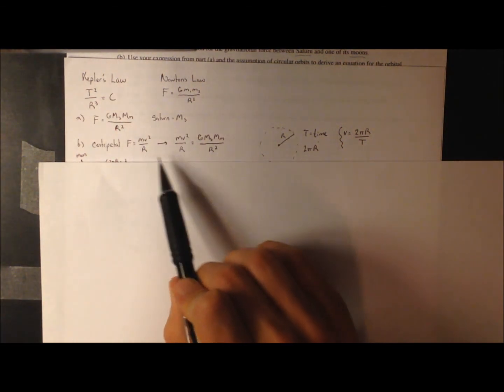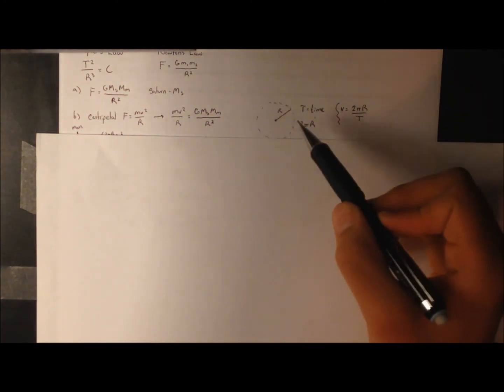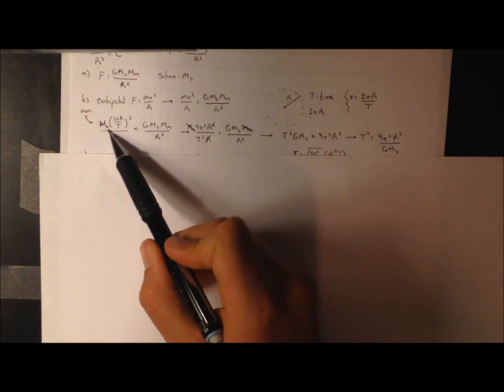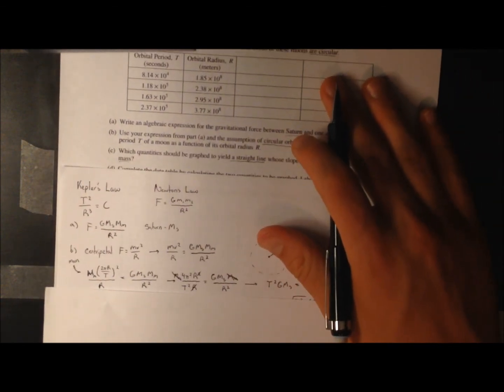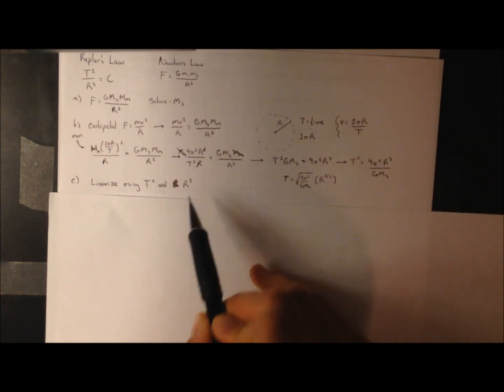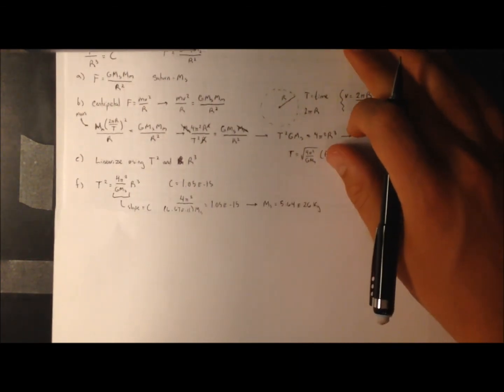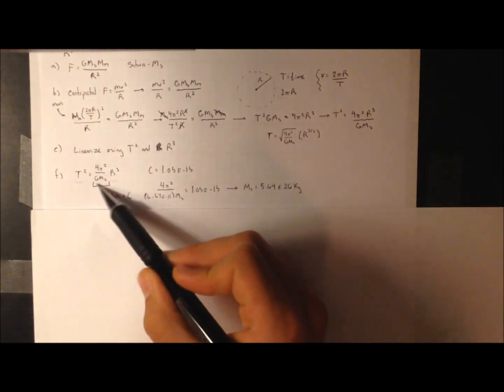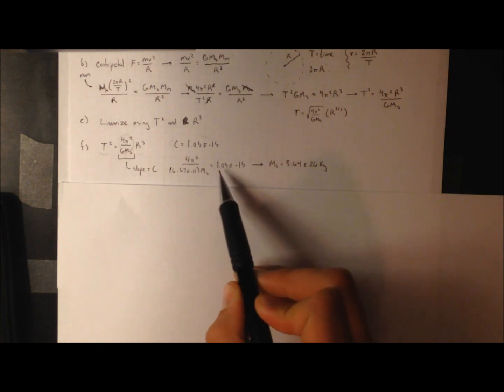Gravitation Problem (2005 AP Physics C Free Response)